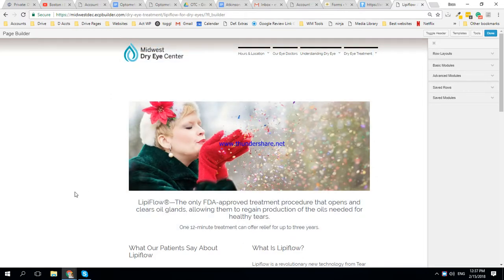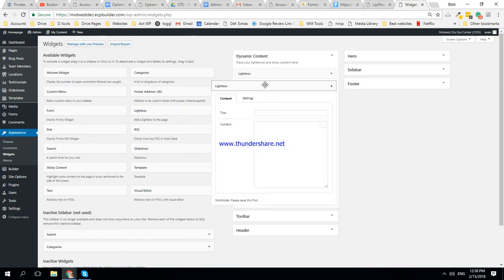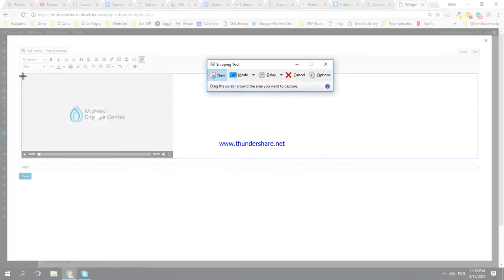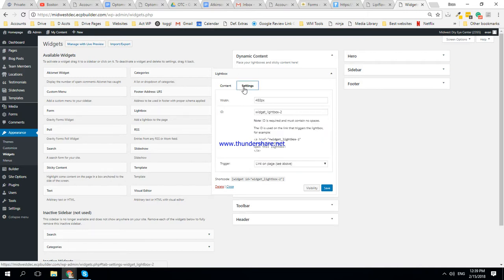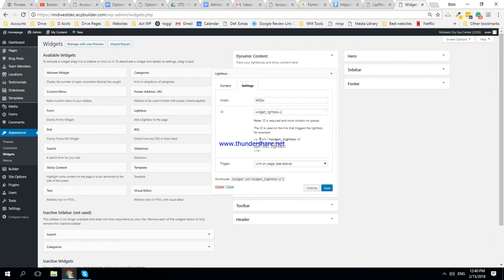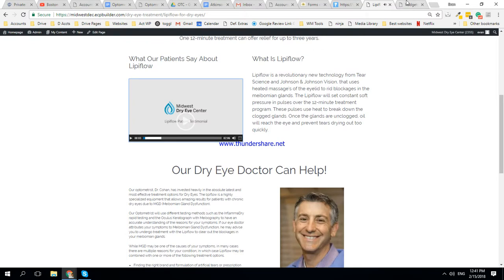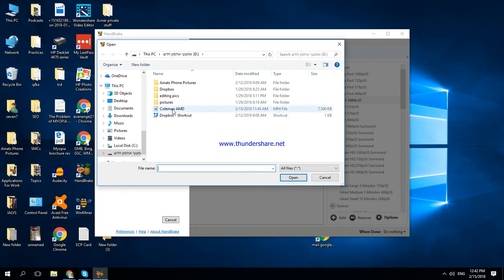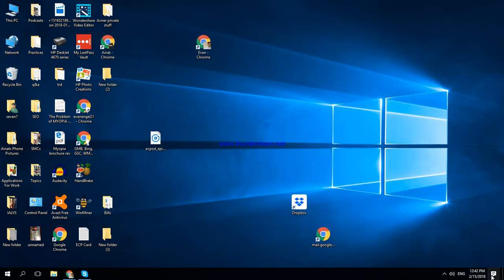Compressing video and adding to website as lightbox popup